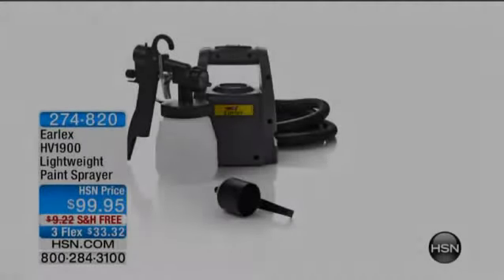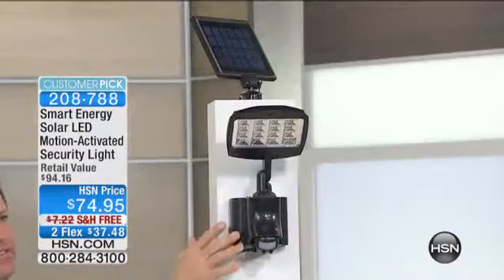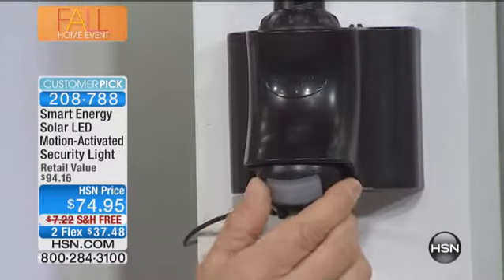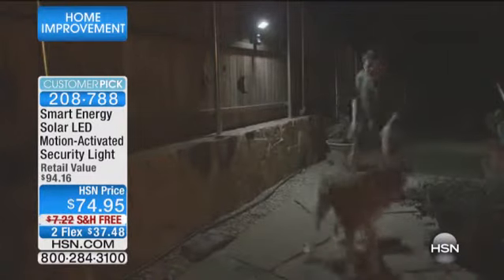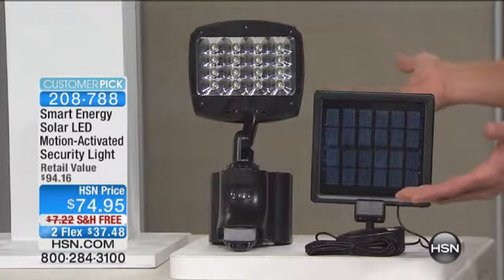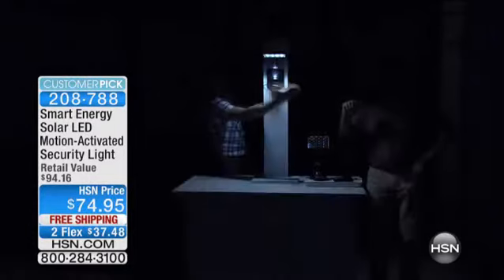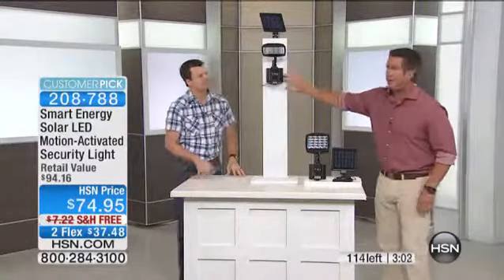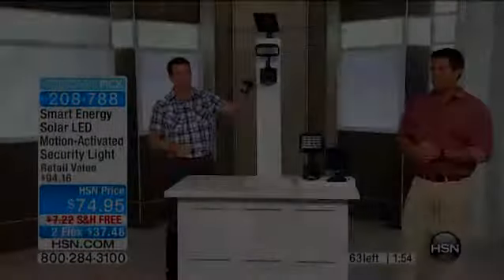Smart Energy Solar LED MotionActivated Security Light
Smart Energy Solar LED MotionActivated Security LightShed a little light in dark places and enhance your home's security. This light features two builtin rechargeable batteries powered by a solar...